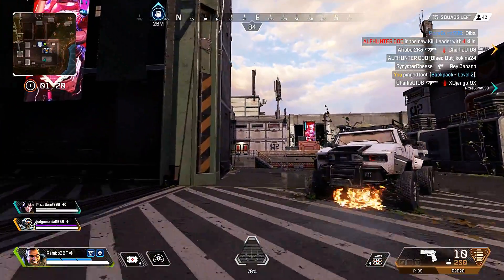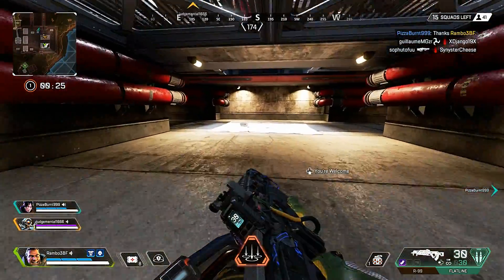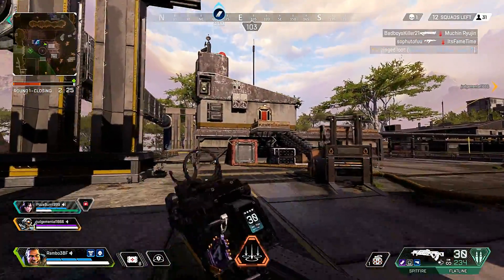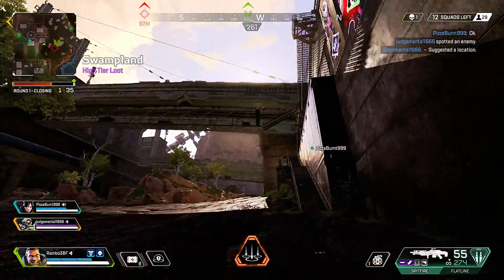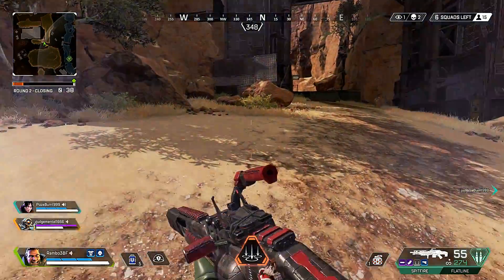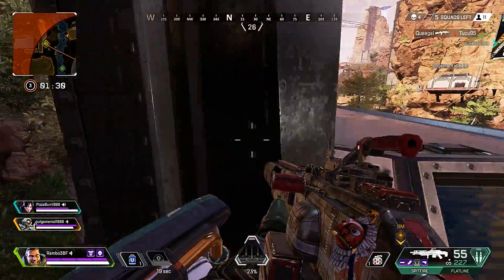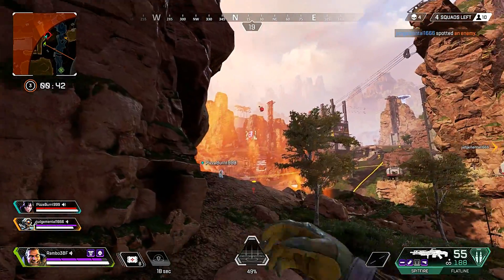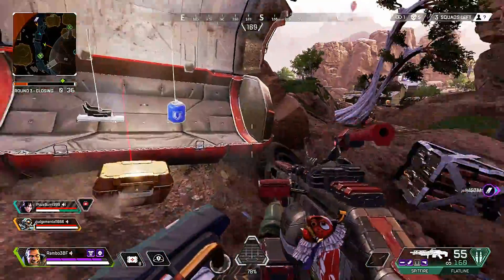Apex Legends - Gibraltar Gameplay Win (No commentary)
Apex Legends Champion with Gibraltar // Season 5 Fortune´s Favor KINGS CANYON map